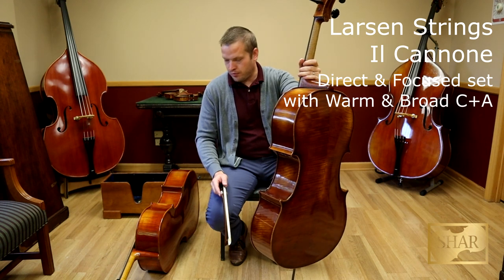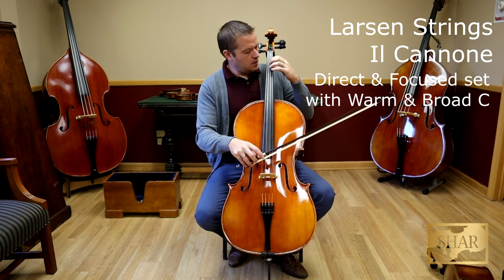SHAR Workshop: Larsen Il Cannone Cello Strings Reviewed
SHAR's own Jack Makled and Aaron Johnson review the new Il Cannone Cello Strings from Larsen Strings. Available in two variants, 'Direct & Focused' and 'Warm & Broad', Larsen says that these strings offer "a toolbox of options to choose from to optimize your individual sound". What do our experts think? Watch to find out!

Listen carefully at the end of this video for details on how you can enter to WIN some Il Cannone strings to call your own! It's as easy as a like and a comment here and/or on the usual social media platforms (the contests are staggered; you'll have to follow us on Facebook and/or Instagram to know when to act there! YouTube contest ends at midnight on 11/18/2020).

About SHAR Music:
SHAR Music is the recognized market leader in North America as a supplier of string family instruments, bows, sheet music, cases, strings and accessories. SHAR is also one of the largest suppliers of Suzuki Method™ materials in the country. From the youngest beginner to accomplished professionals, SHAR endeavors to offer the best selection and quality of bowed string family products at excellent prices.